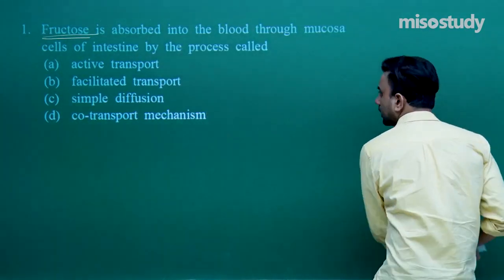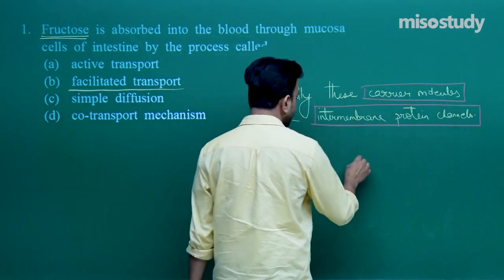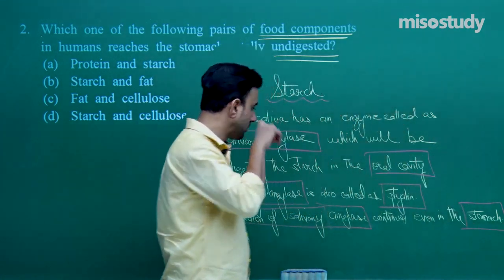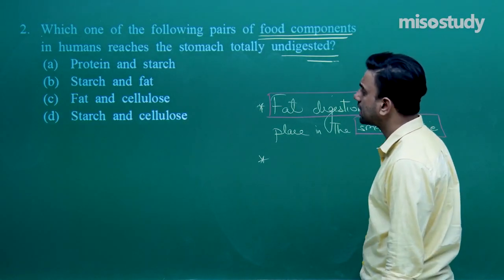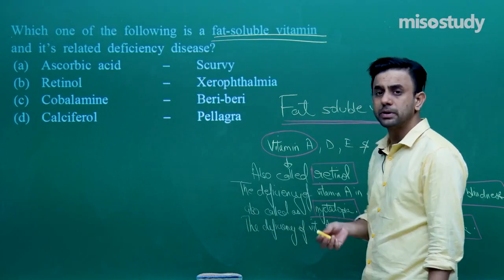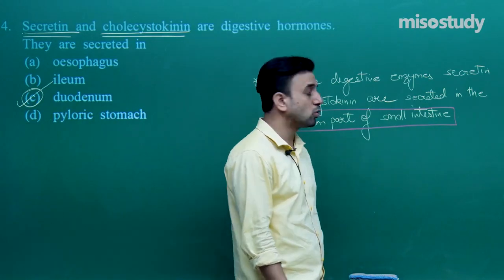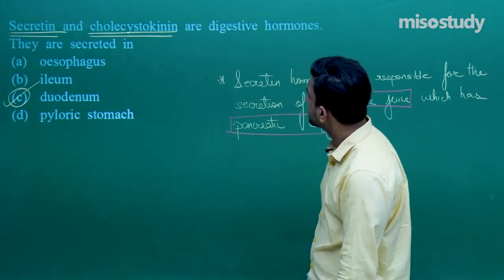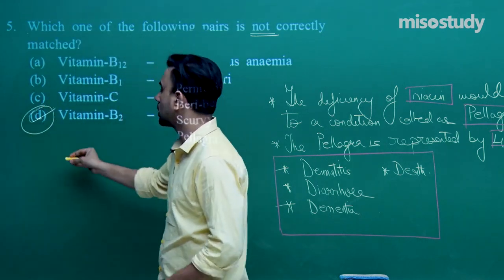NEET Biology | 16. Digestion & Absorption (Q.1 - 5) | NEET Pattern Questions Exercise | In English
▶ NEET Biology
▶ 16. Digestion & Absorption

1. HD Video Lectures designed by the expert faculties
2. Theory & Problem-solving lectures of full syllabus
3. Chapter-wise Exam Pattern Question Exercise (Sample Question Papers)
4. Chapter-wise PDF e-Books
5. Chapter-wise Online Test
6. 24X7 Doubt Clearing
7. Hard Disk / Pen Drive / SD Card Courses (No Internet required)
8. 24X7 Online Streaming Course
9. Lecture Download support for Android and iOS